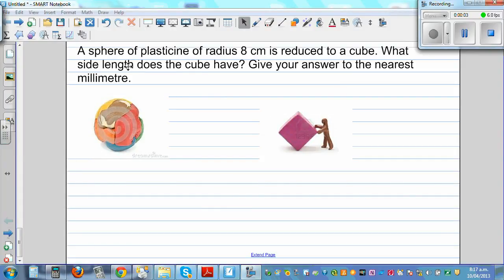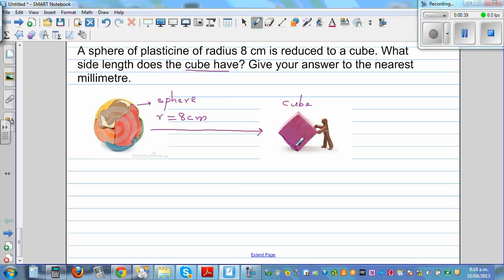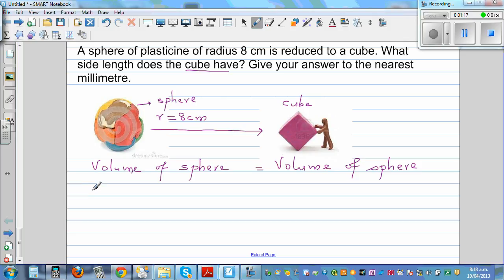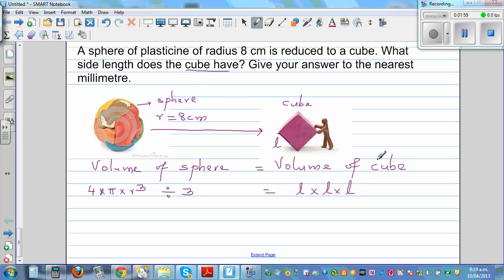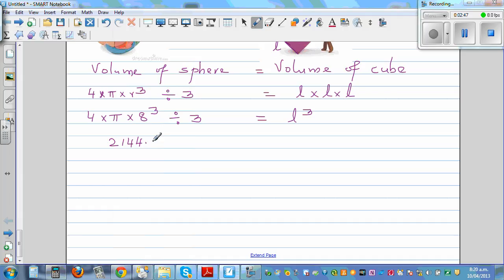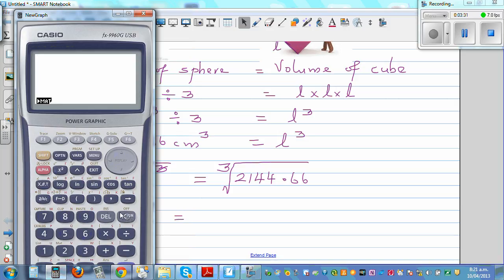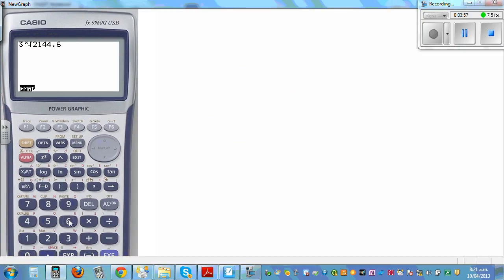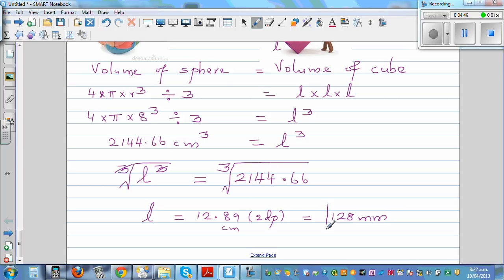Changing a sphere to a cube